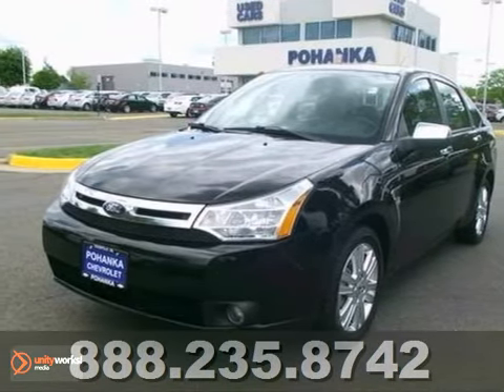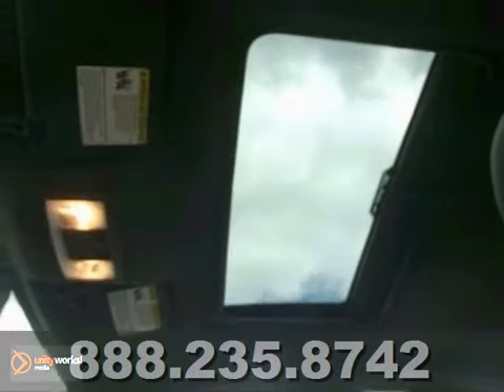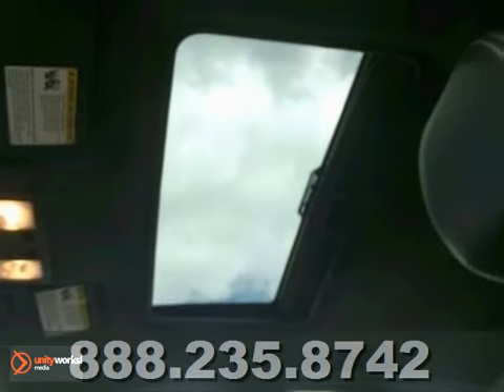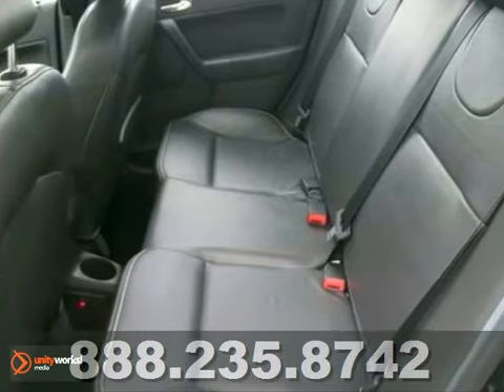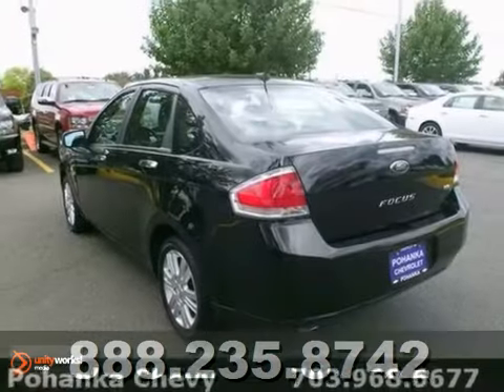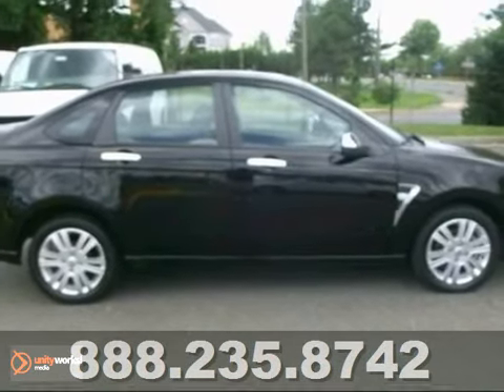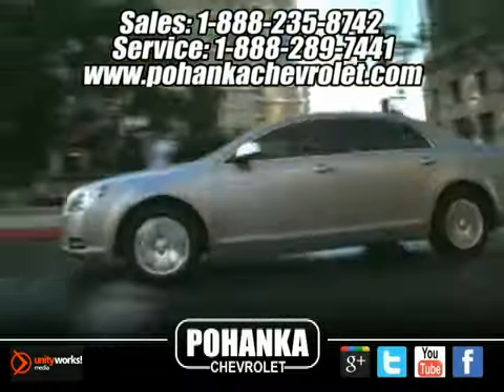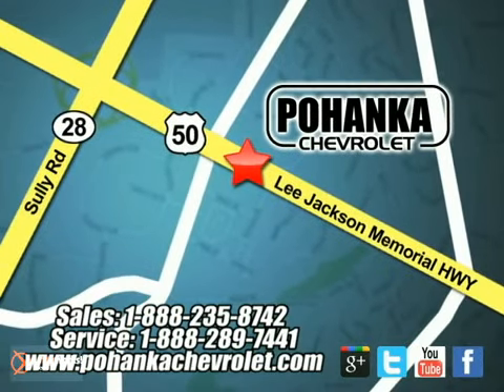2009 Ford Focus TCF147965B in Chantilly VA Washington-DC, - SOLD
SOLD - If you are looking for real value on a great used car, Pohanka Chevrolet in Chantilly VA invites you to call and make an appointment to view this 2009 Ford Focus, stock# TCF147965B. We are conveniently located near Chantilly VA Washington-DC, MD and known for our great selection, reliability and quality. Call to take a look at this 2009 Ford Focus today.

13915 Lee Jackson Hwy
Chantilly VA Washington-DC MD, 20151